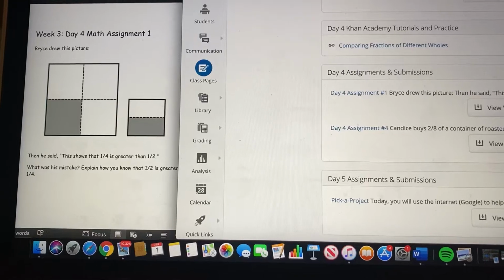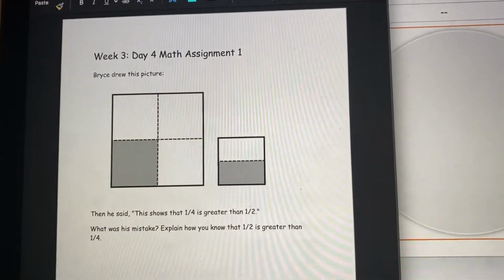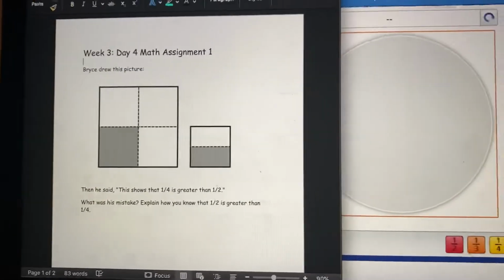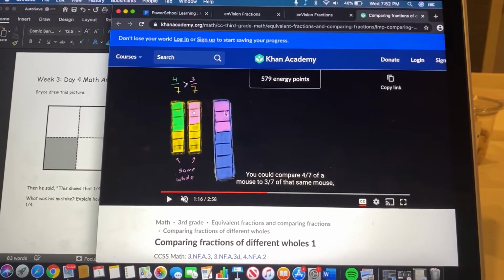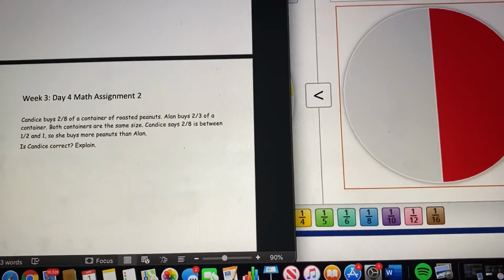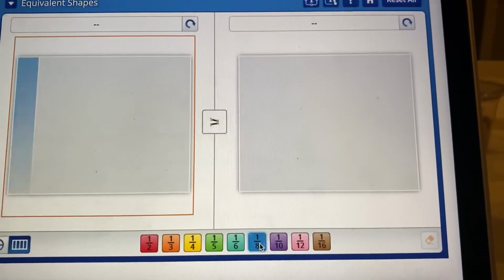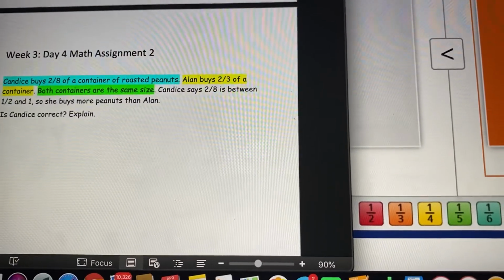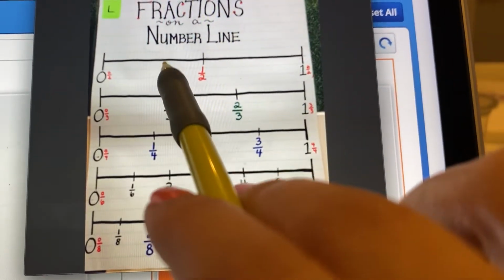Week 3: Day 4 Math Assignment 1&2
Happy Thursday everyone! One more day and it’ll be the weekend! In this video, I have assignments 1 and 2 for math. Please ask your parents for the documents. As always, please ask any questions :) Wash those hands!!!🤩😊